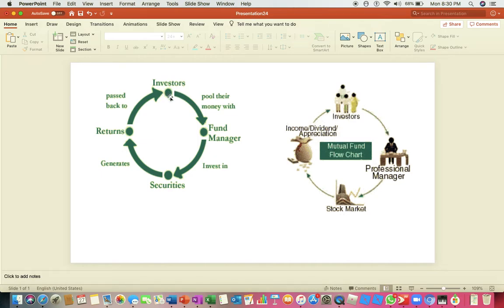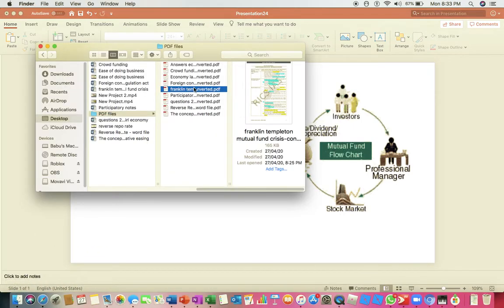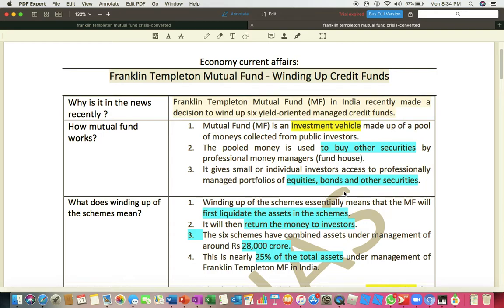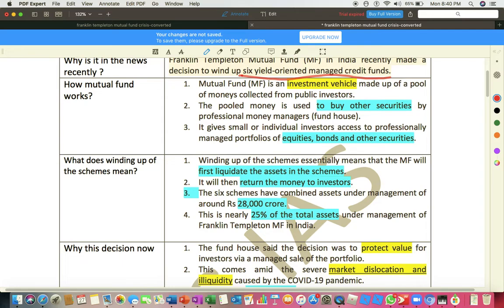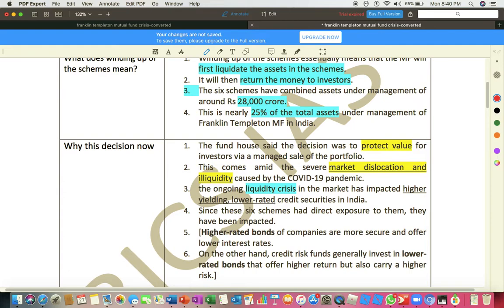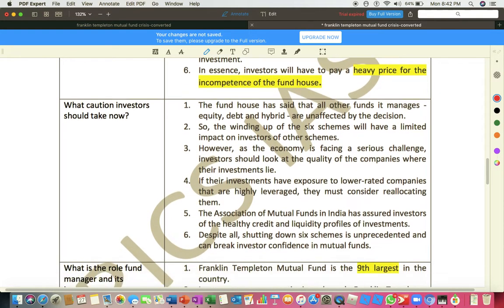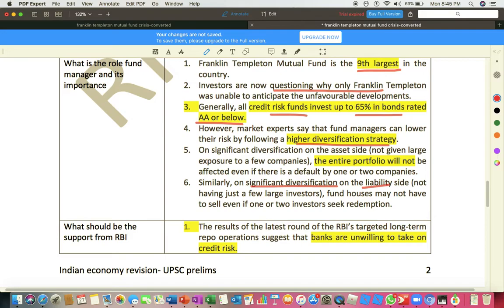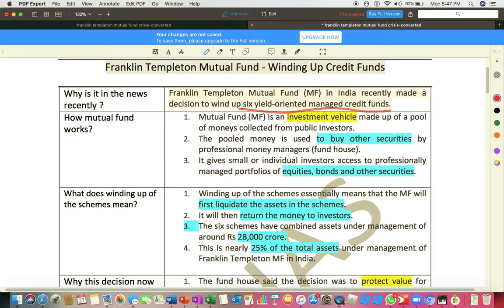Franklin templeton recent decision of liquidating credit funds . by Babu Rayipudi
Mutual funds liquidation by F and T